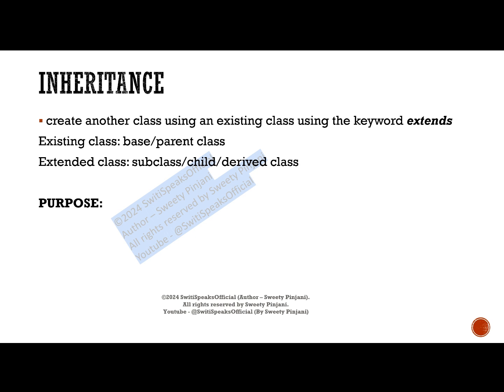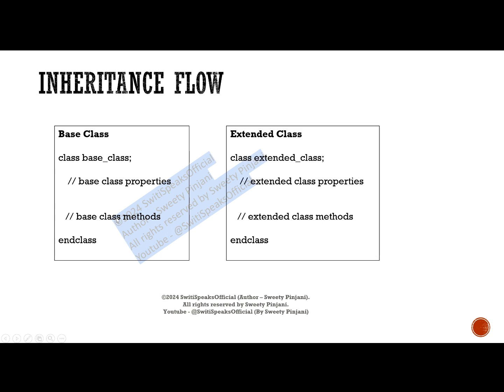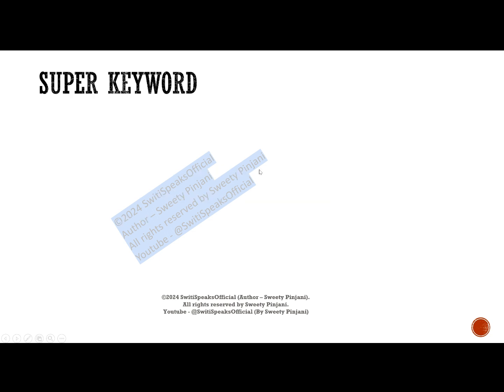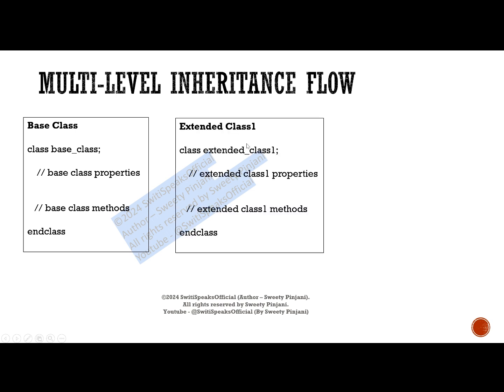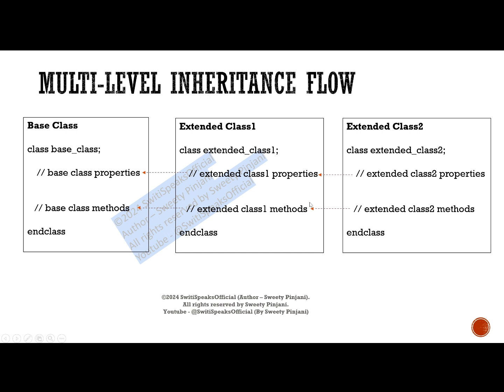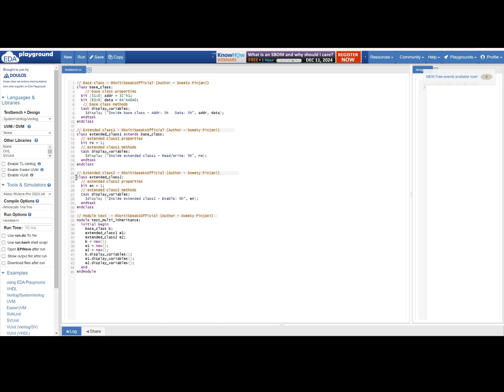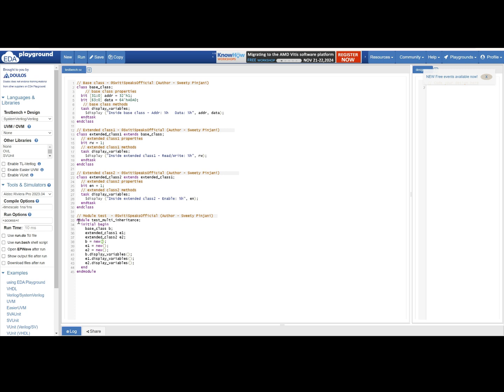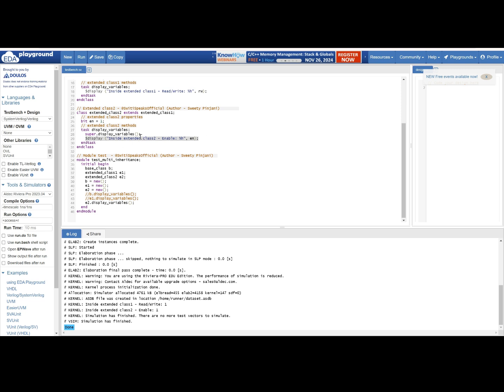Inheritance @SwitiSpeaksOfficial#vlsi oop oopsconcept class inheritance vlsidesign switispeaks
INHERITANCE

Inheritance is an OOPs concept which allows you to create another class by extending an existing class.
Existing class is known as base/parent class
Extended class is known as sub class/child/derived class

Let's learn:
1. What is inheritance
2. Purpose
3. Inheritance flow
4. Declaration
5. Super keyword
6. Multi-level inheritance
7. Multi-level inheritance flow